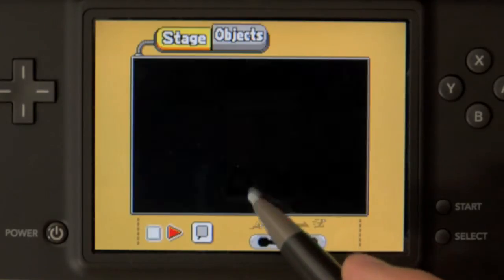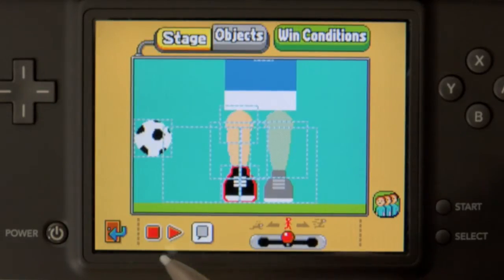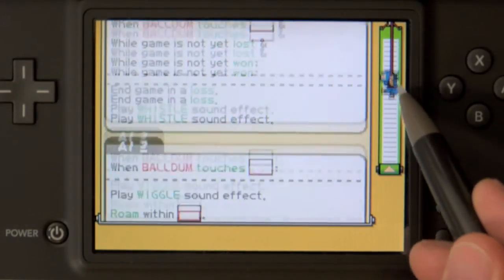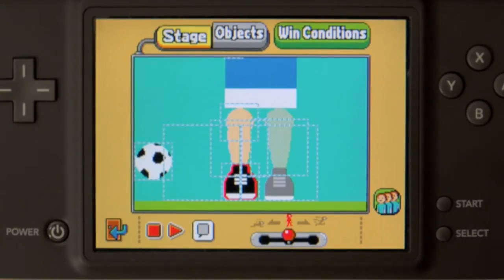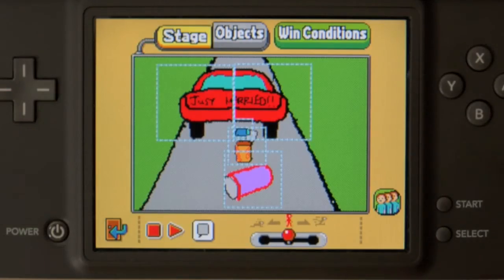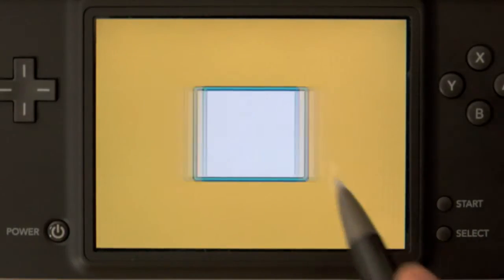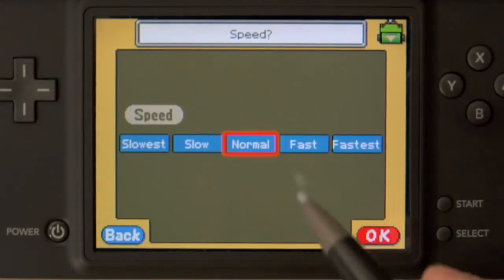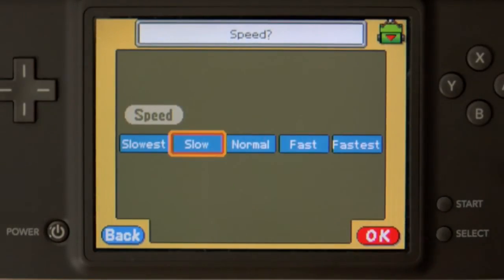WarioWare DIY (DS) Tutorial - Advanced #2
Nintendo Life - Nintendo give you the second advanced tutorial on how to make your own WarioWare microgames.